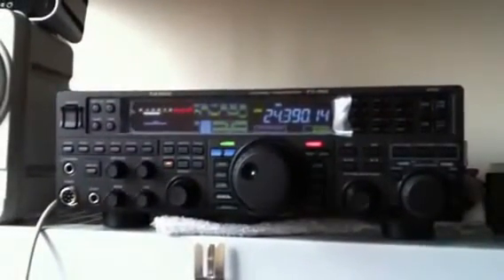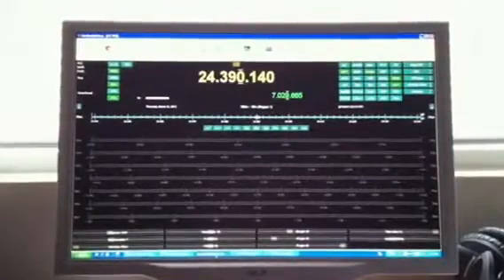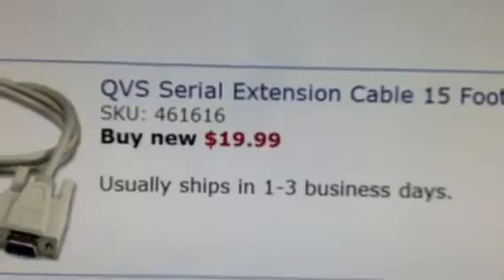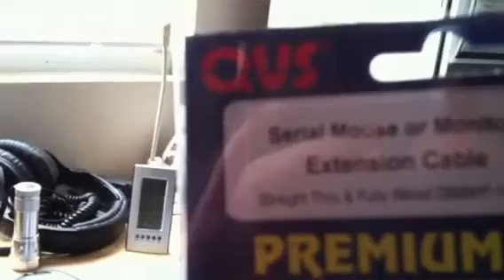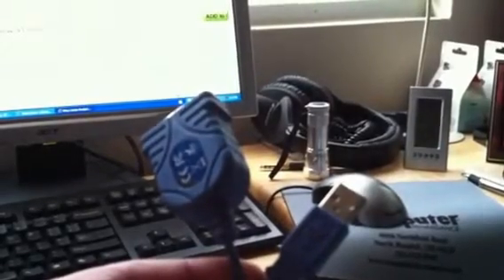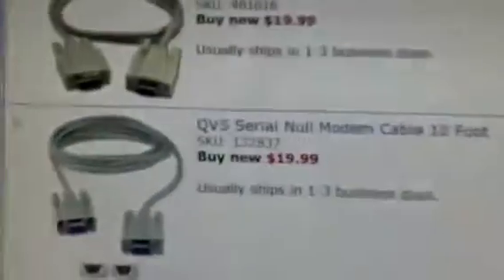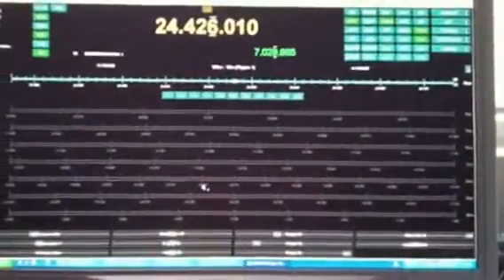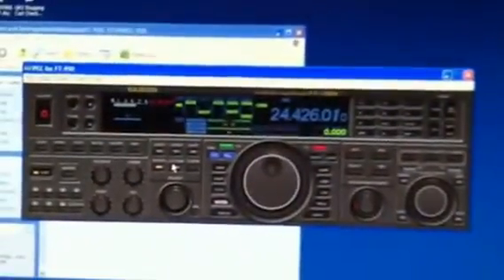NB8I: FT-950 In The Shack #4. Serial Connections & HDR install.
I install HRD and find that all serial cables are not the same for the FT 950